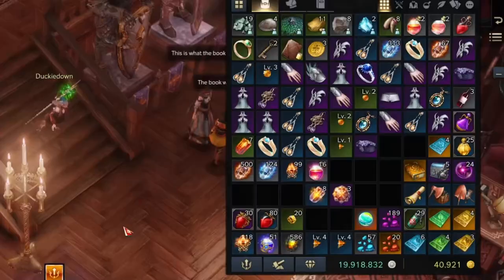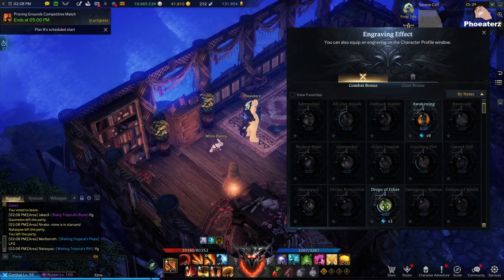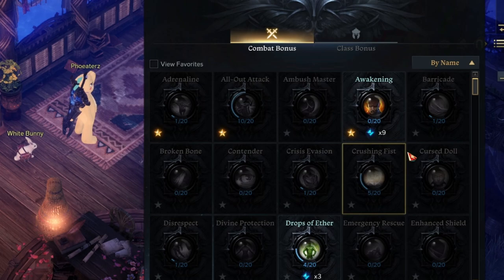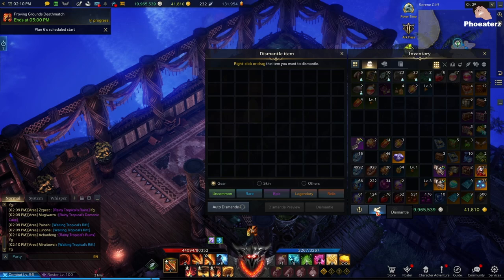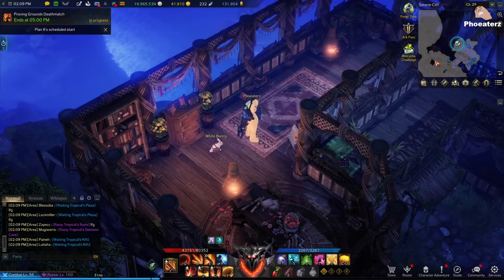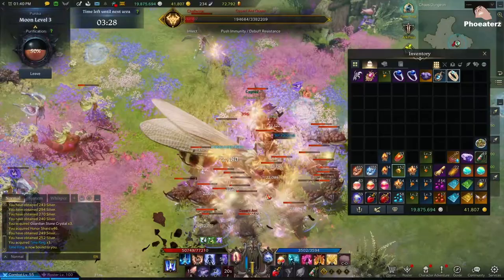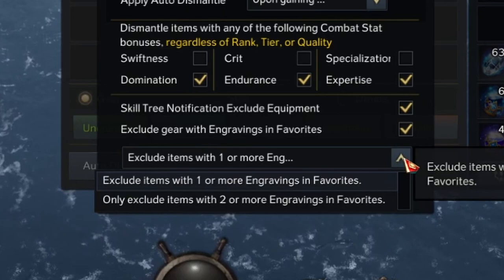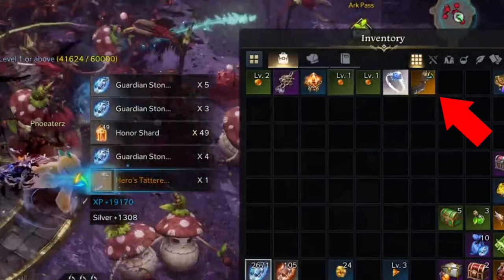Set up Auto-Dismantling and save time and bag space! [guide] | Lost Ark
You get a lot of junk when playing through lost ark. Manually dismantling all of this useless gear is a waste of time. It is definitely worth to set up the auto dismantling feature that they just put in the game. It saves so much time.

0:00 - Auto-dismantling saves so much time.
0:34 - Setting up Engravings and tripods (required steps)
2:06 - Auto-Dismantling in action